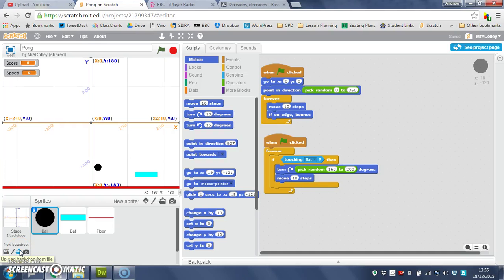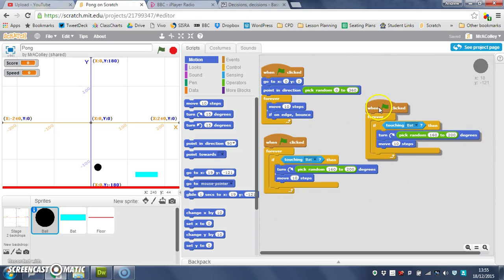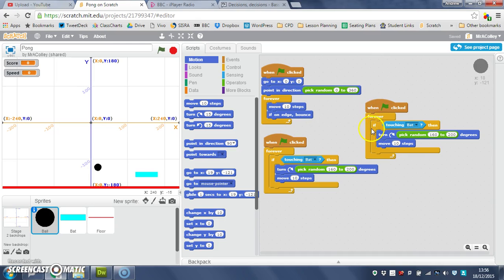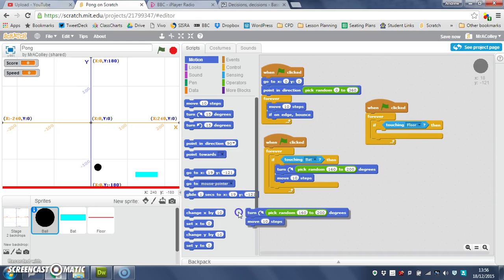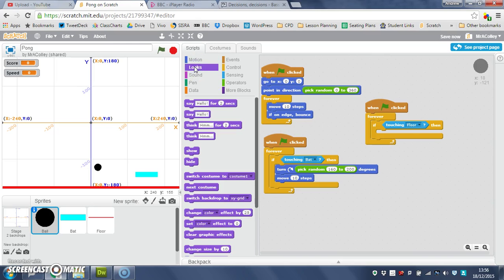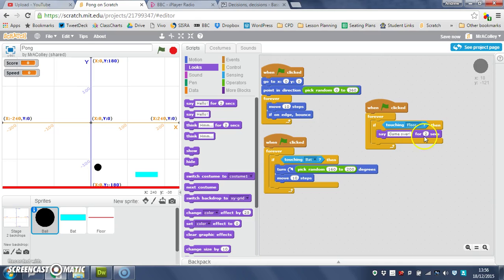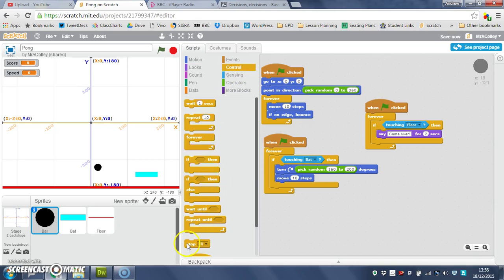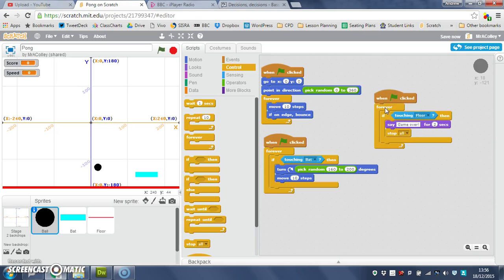6 Game Over